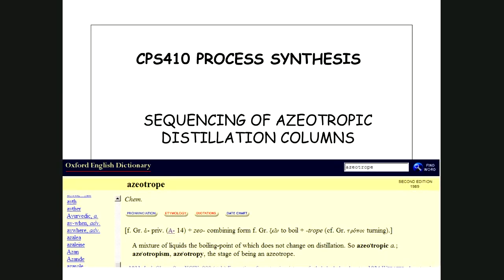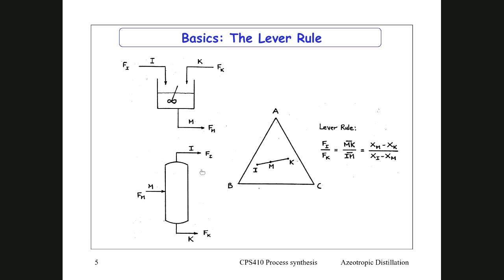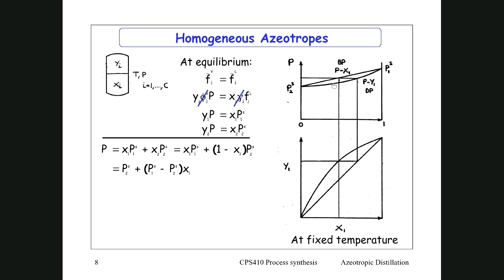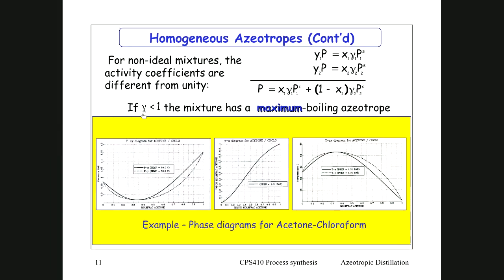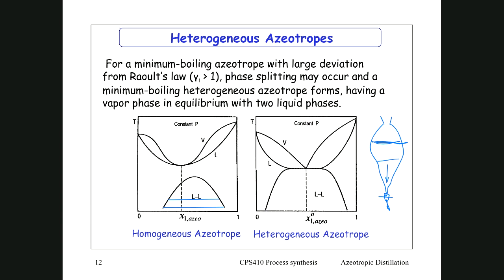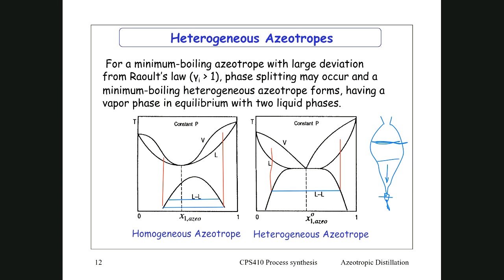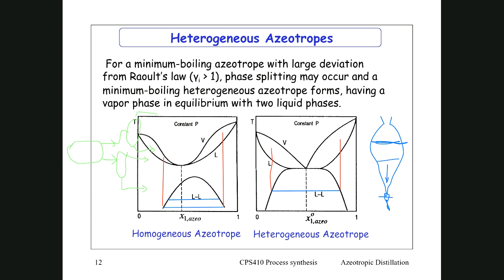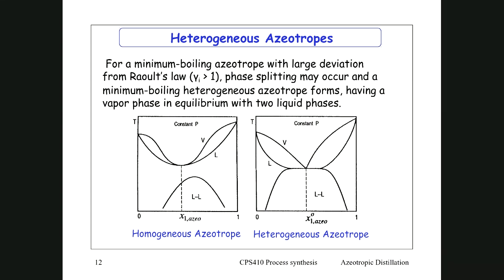Residue Curves 1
As an introduction to residue curves, we look at azeotropes as binary mixtures, ending with binary azeotropes that form two liquid phases.